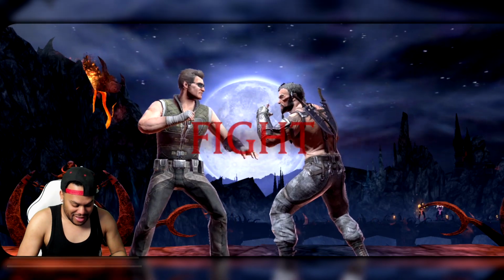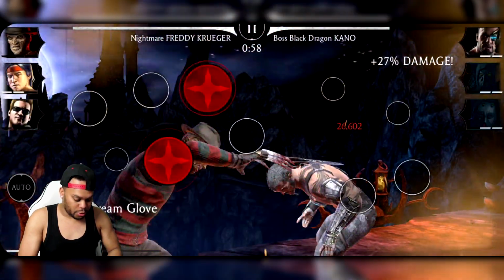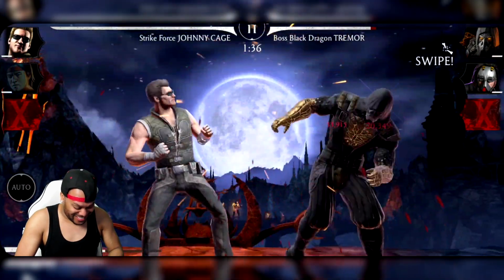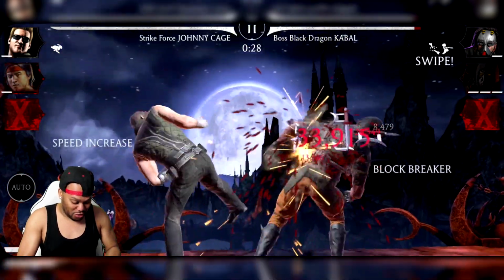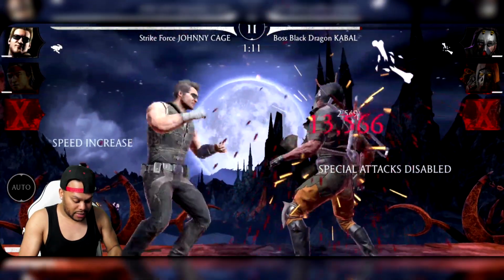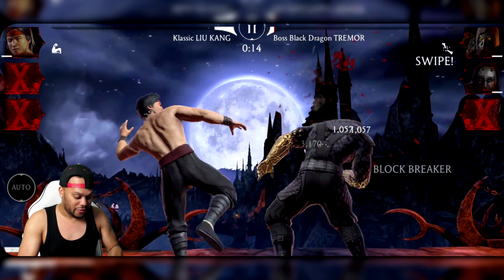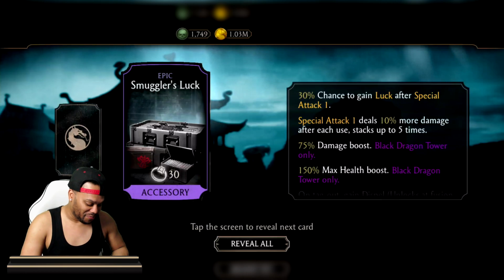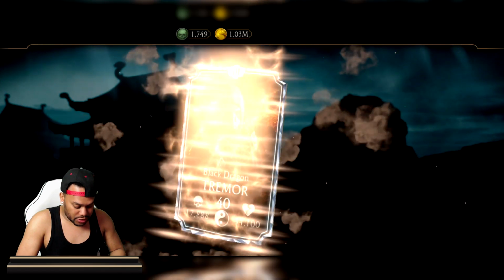THE FIRE GOD SAVES THE DAY! | MK Mobile: Black Dragon Tower Boss Battle 200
Welcome to the 2021 Black Dragon Tower... where they refuse to give me any good Tower gear!

LIVE STREAMING Weekdays on Twitch